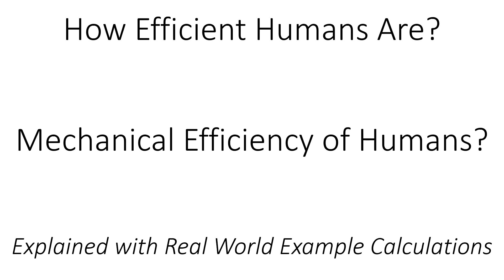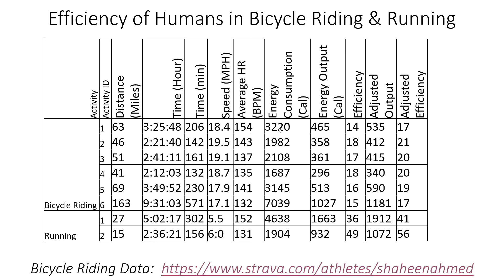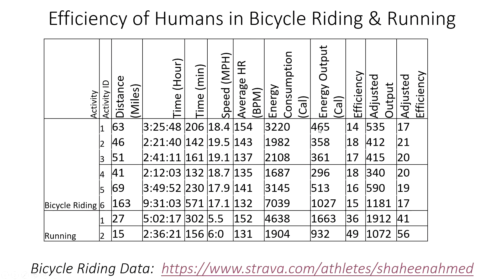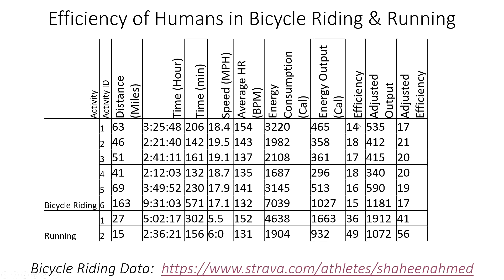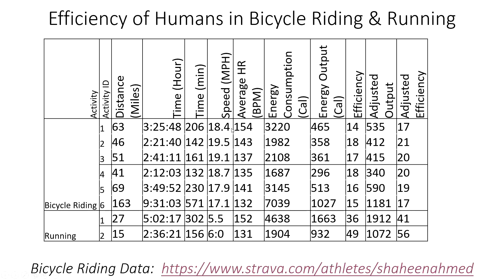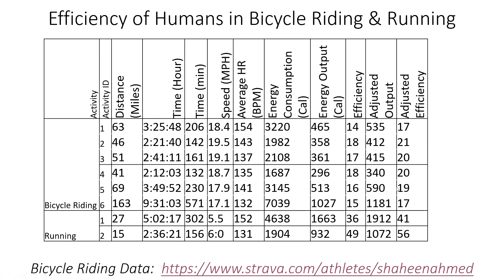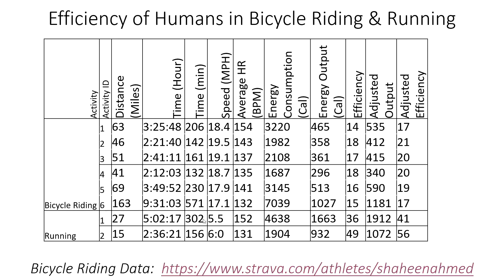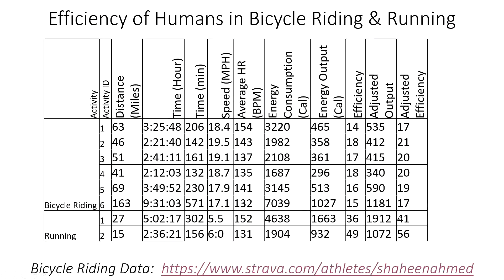Efficiency of Human Body in Bicycle Riding & Running Example Calculation